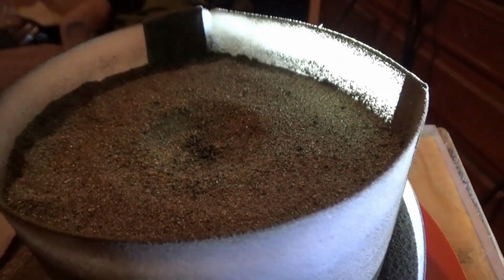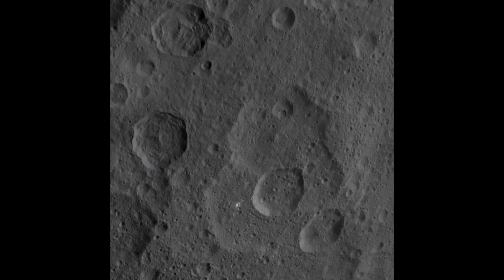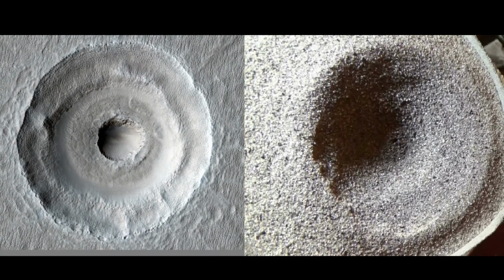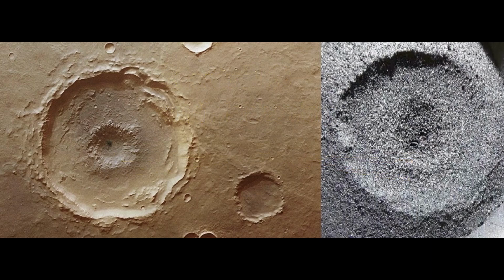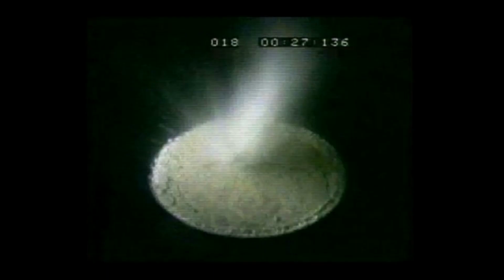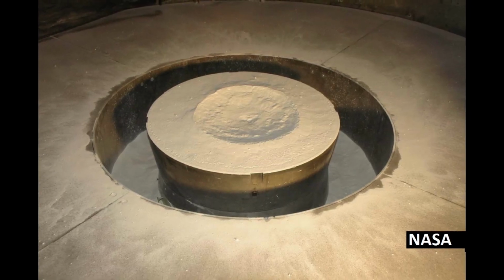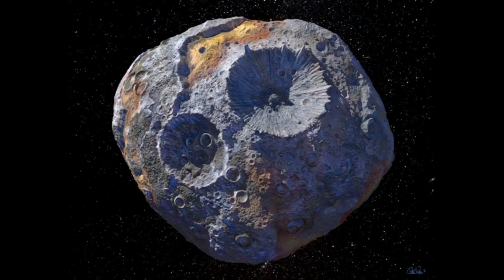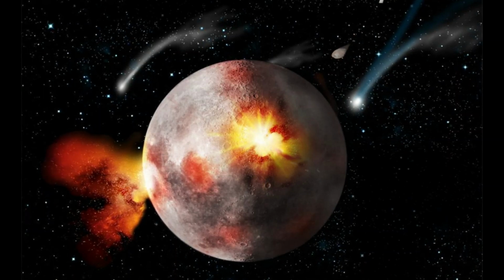Did the Late Heavy Bombardment happen?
Forming a complex crater in the lab and what it could mean for the widely accepted theory.

other links for further study

Radial transpression ridges - T. Kenkmann and I. von Dalwigk

Analysis of impact crater populations and the geochronology of planetary surfaces in the inner solar system -Caleb I. Fassett